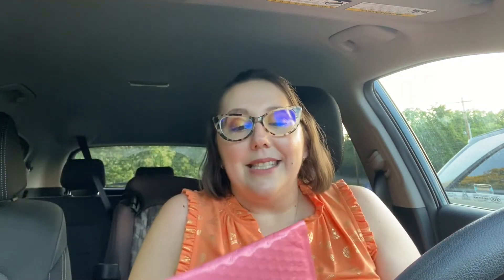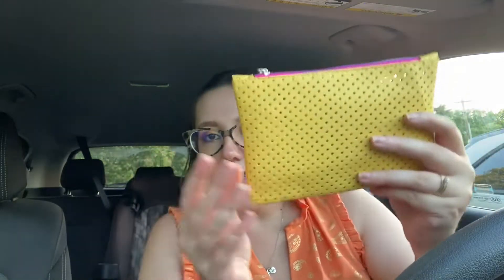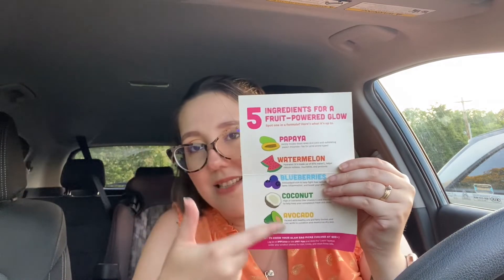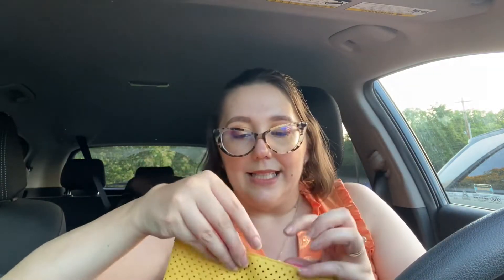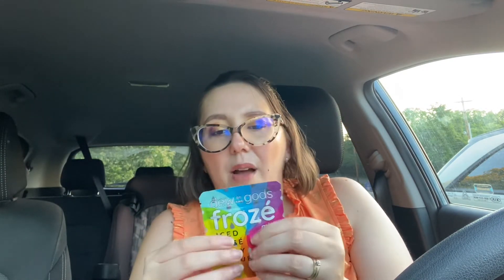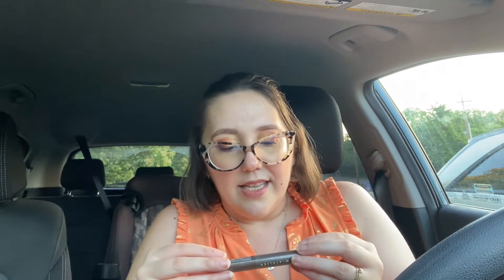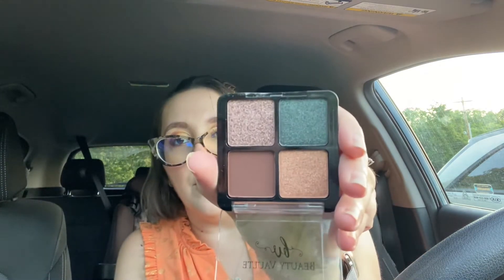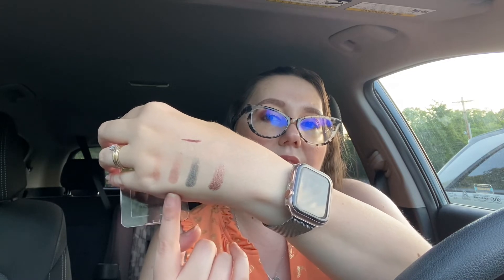IPSY JUNE 2022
Hey everyone it's Jenny and today I'm sharing with you my June 2022 Ipsy bag.

Items in my bag include:
Dew of The Gods Froze Body Scrub ($22 full size)

Brow Atelier Sculpted Tinted Brow Gel ($21 full size)